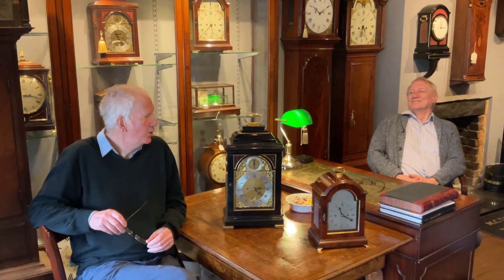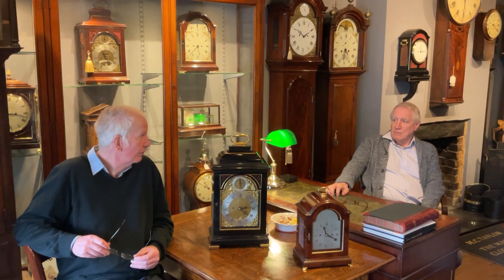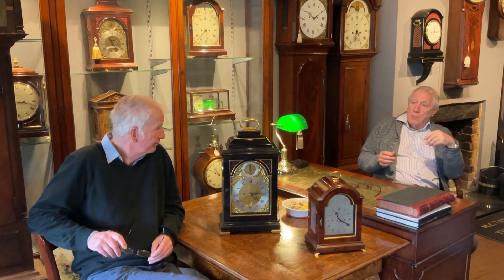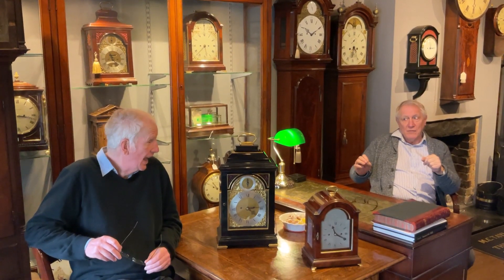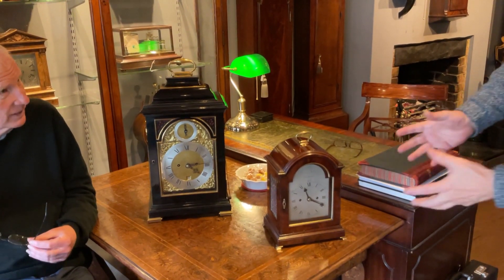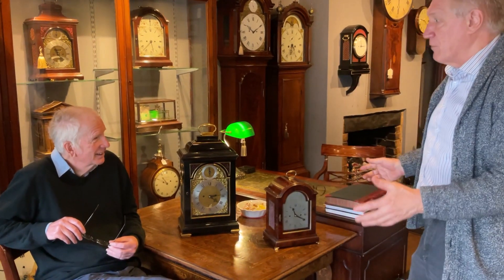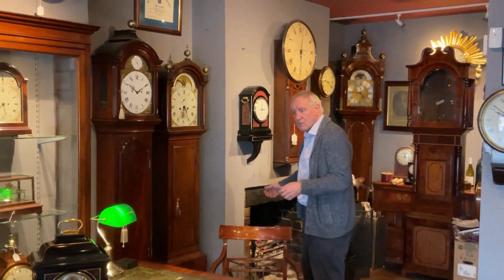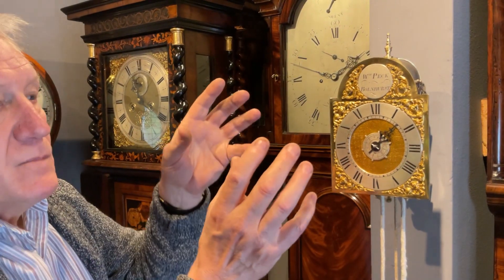We're back!! And we are very much looking forward to welcoming people back into the shop.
Tim and Mark discussing coming out of lockdown, reopening and some new stock.